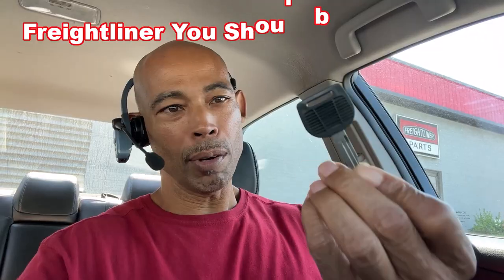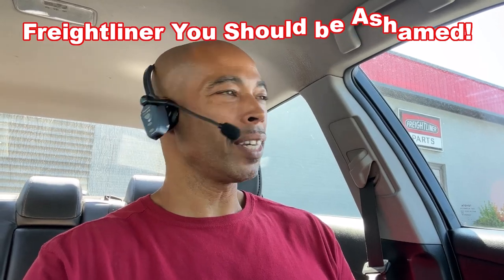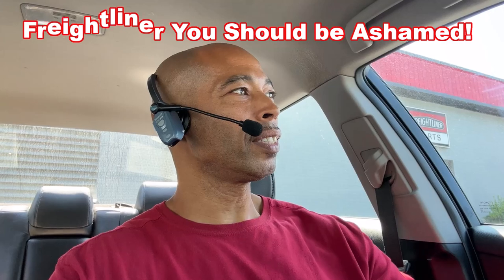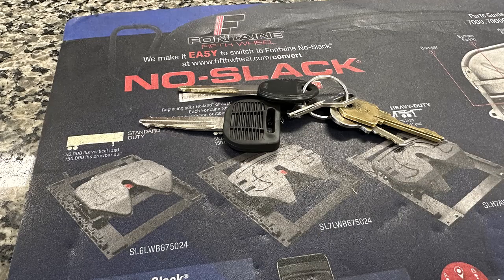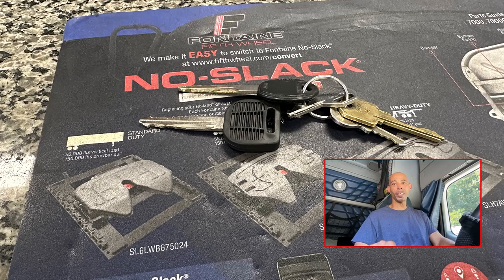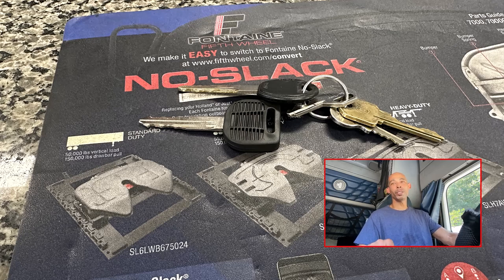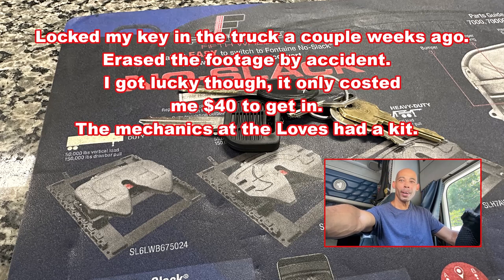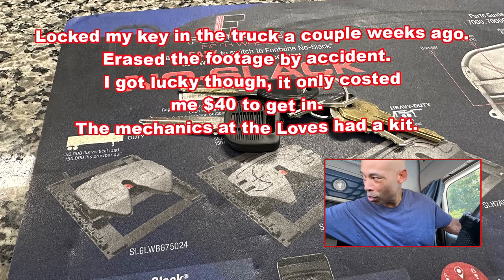Get an Extra Key - NOT from Freightliner!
Get an extra key for your Freightliner Columbia but don't get it from Freightliner.  lol, if you can.  Newer trucks might not be duplicatable. (Is that a word)  But this old 2006 Freightliner Columbia key can be made right at Ace Hardware. You can get it from Ace Hardware $27 dollars cheaper than at Freightliner.

That's enough save to buy a share of RXO or 2 shares of Ford!